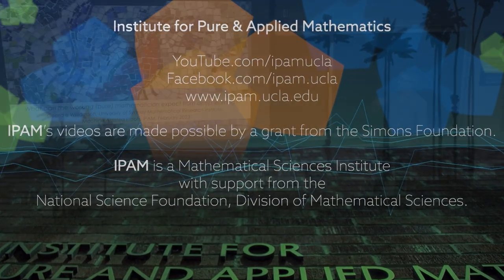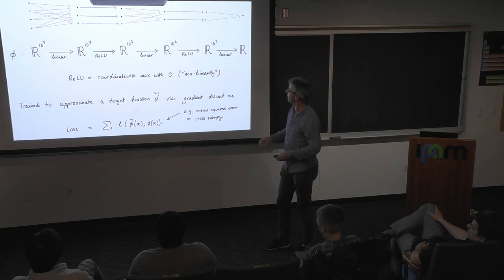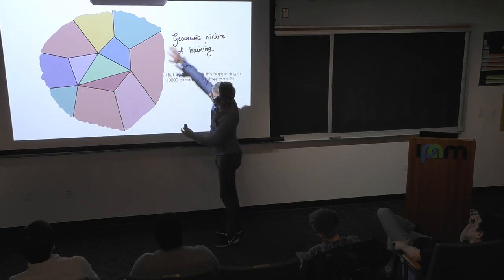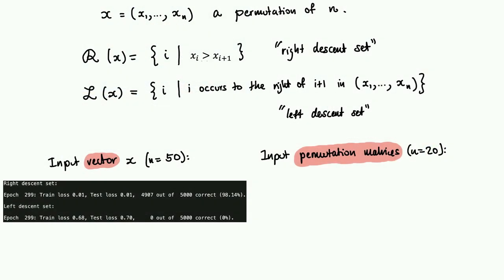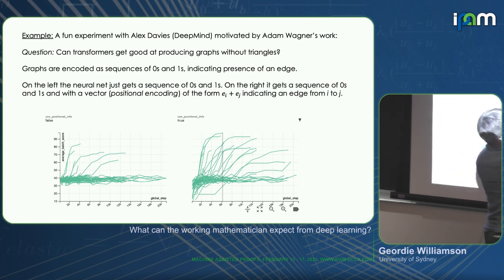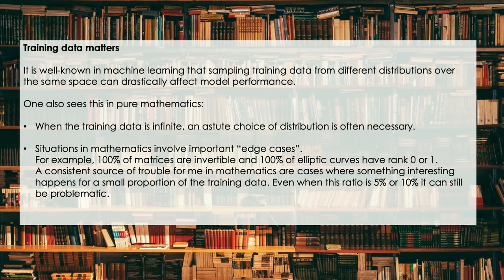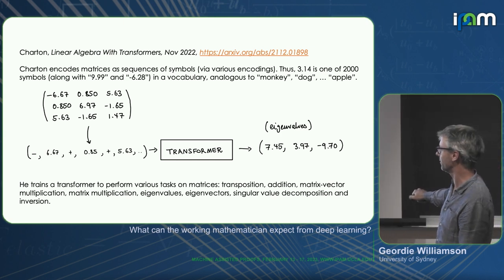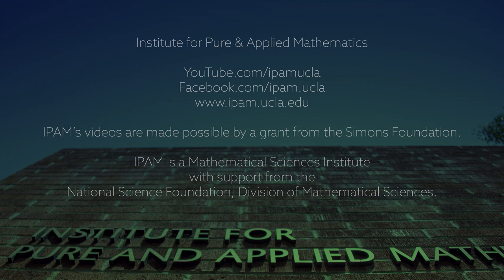Geordie Williamson - What can the working mathematician expect from deep learning? - IPAM at UCLA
Recorded 13 February 2023. Geordie Williamson of the University of Sydney presents "What can the working mathematician expect from deep learning?" at IPAM's Machine Assisted Proofs Workshop.
Abstract: Deep learning (the training of deep neural nets) is a simple idea, which has had many extraordinary applications throughout industry and science over the last decade. In mathematics the impact has so-far been modest at best. I will discuss a few instances where it has proved useful, and led to interesting (pure) mathematics. I will also discuss what can be learned from these examples, and try to guess an answer to the question in the title. I will also reflect on my experience as a pure mathematician interacting with deep learning.